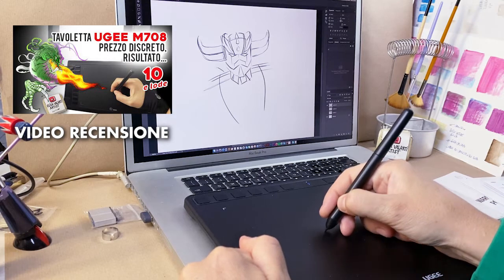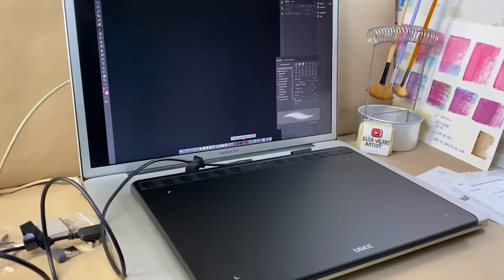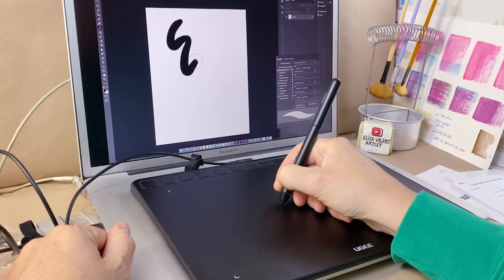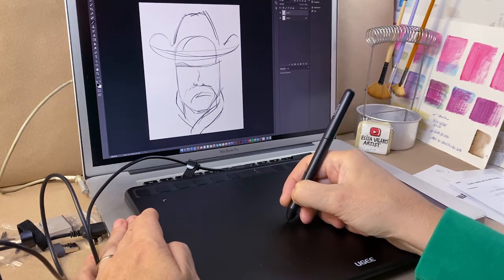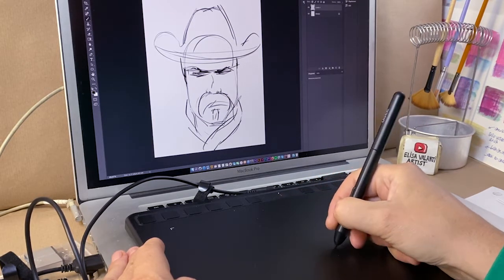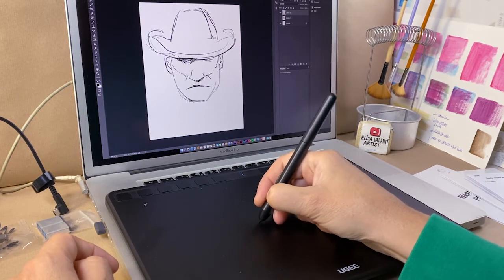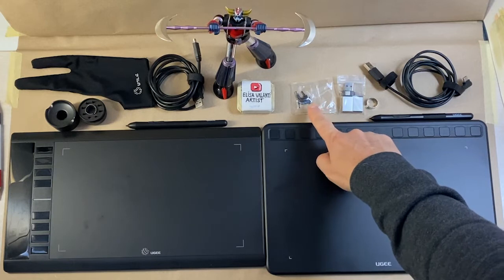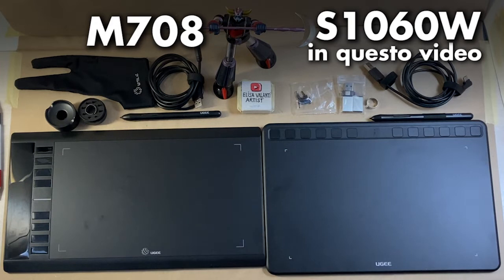Recensione tavoletta grafica UGEE S1060W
Dove acquistare la tavoletta di questo Video:
UGEE S1060W

Altri modelli:
UGEE S1060
UGEE S640
UGEE S640W

In questo video ho provato lavoletta grafica UGEE S1060W

8192 livelli di sensibilità alla pressione

12 Tasti di scelta rapida programmabili

Compatibile con Windows,Mac,Chrome OS e Linux

Connessione wireless：La modalità wireless ti permette di collegare effettivamente entro 10 metri,
batteria integrata da 1000 mAh / 3,7 V, 10 ore di autonomia senza interruzioni tutto il giorno.

Trovo che le tavolette di questa marca siano performanti e poco costose
ne ho provato 2  e tutti e 2 sono perfette per disegnare

Conoscevi questa marca?
Io no e ne sono rimasta colpita.

In questo video, nella prima parte vedrai cosa c’è nel pacco e poi ti mostrerò le differenze tra i 2 modelli che ho provato:
M708 VS S1060W

Per disegnare sono ottime tutte e 2
Se ti va di lavorare senza fili allora scegli la S1060W
Se hai poco spazio di fronte al tuo computer scegli la M708
Se cerchi la leggerezza scegli la S1060W
Se vuoi il guantino scegli la M708
Se vuoi attaccare la tavoletta al tuo dispositivo Android scegli la S1060W

Se queste recensioni di prodotto ti sono utili fammelo sapere

CIAO

Elisa Valanti